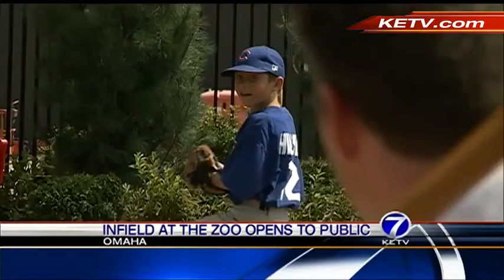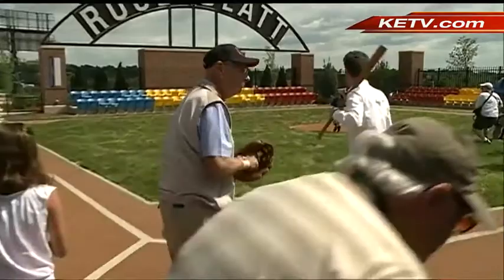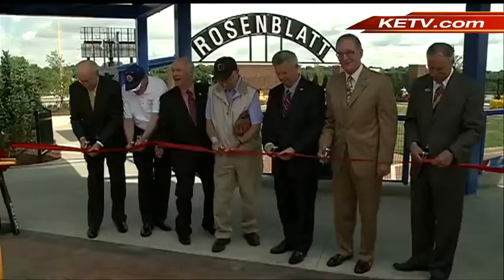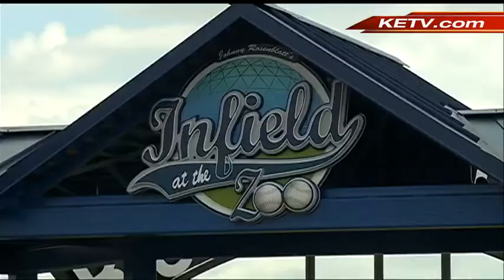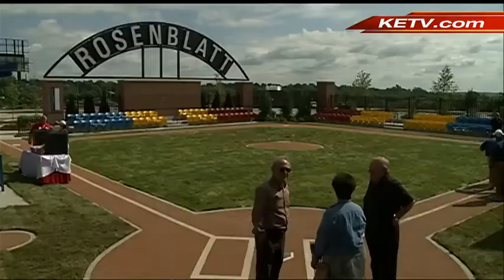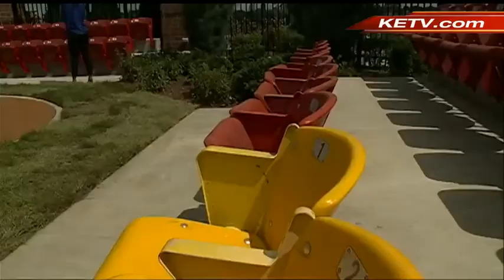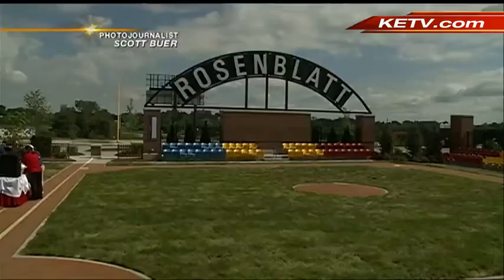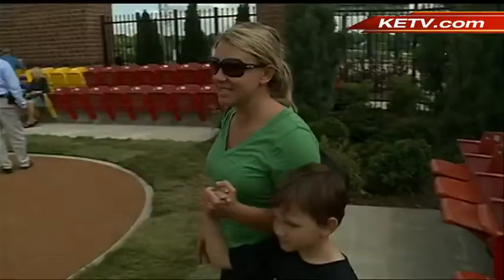Mini ballpark pays tribute to Rosenblatt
Crews put the finishing touches on Infield at the Zoo this week.